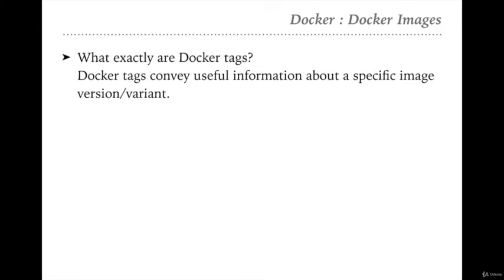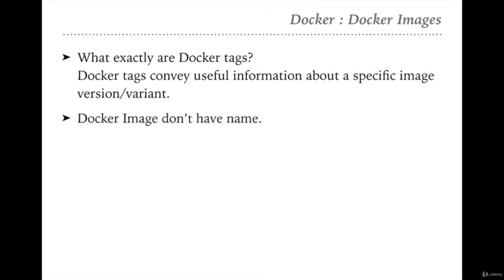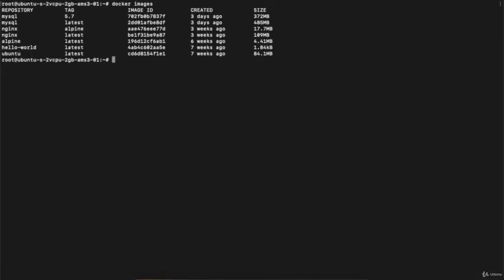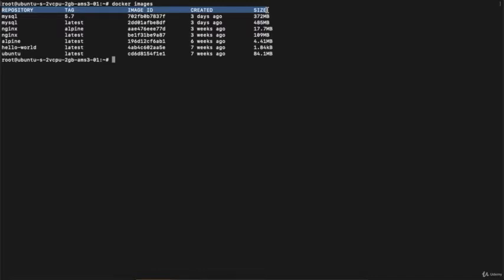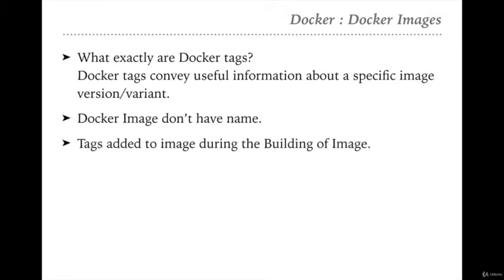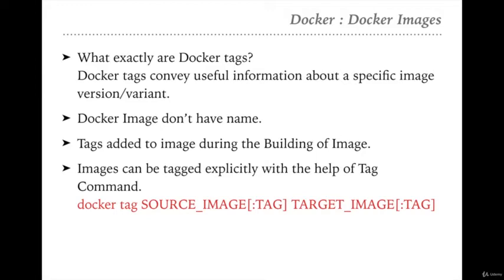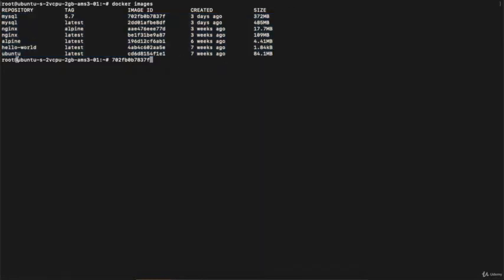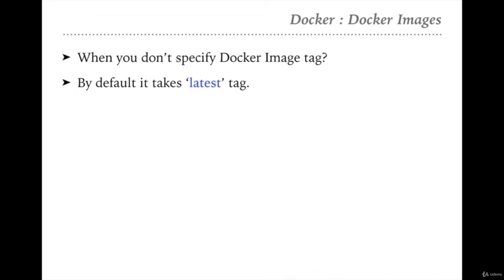Docker & Kubernetes -Training part -19